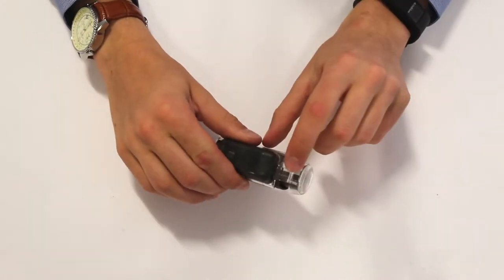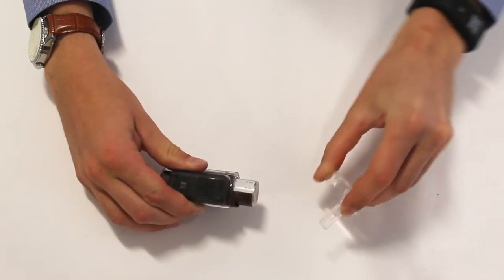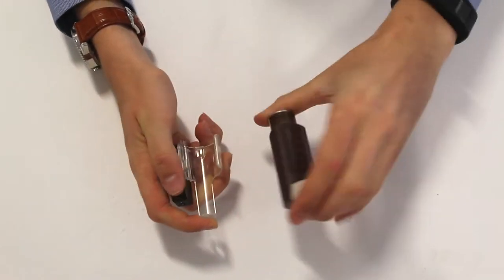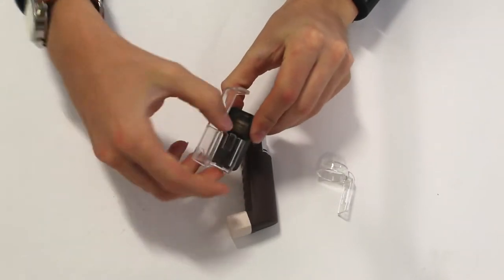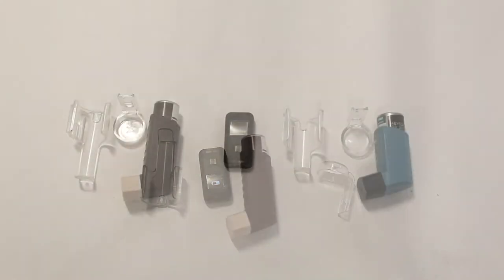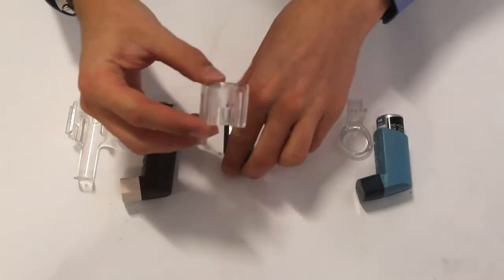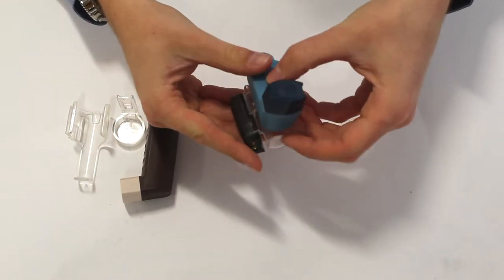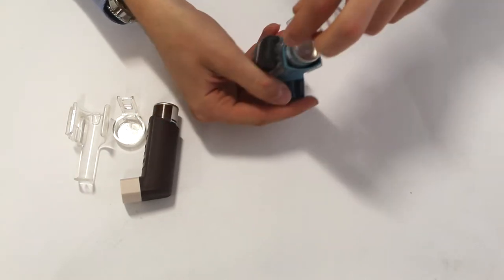How to assemble and dismantle your PUFFClicker